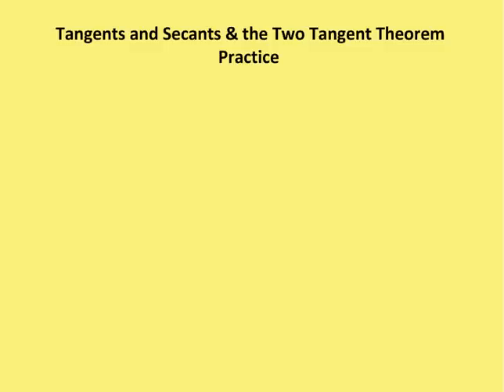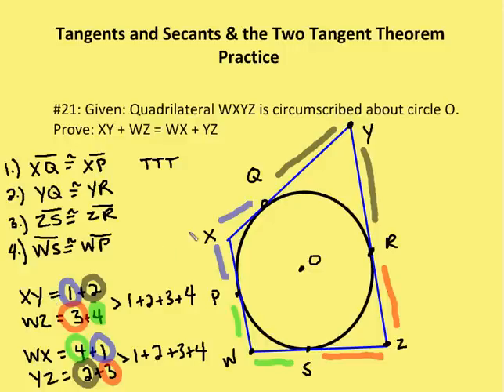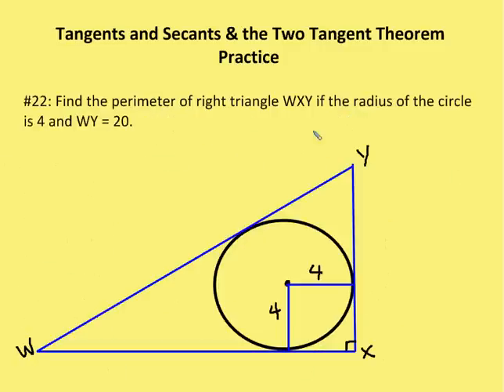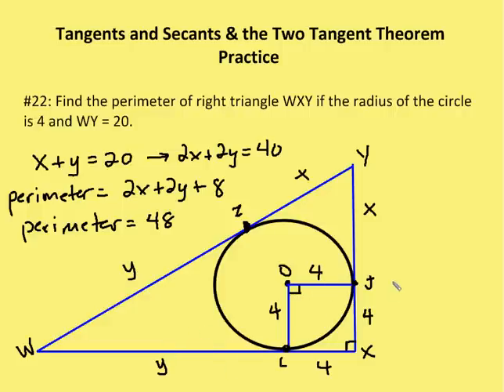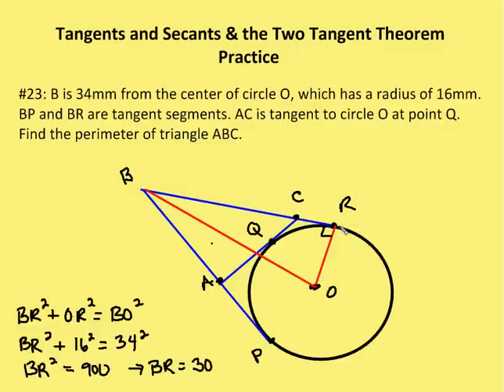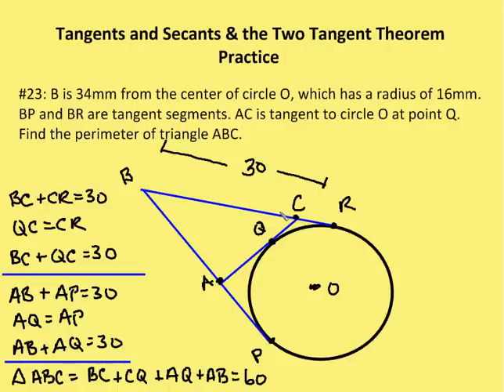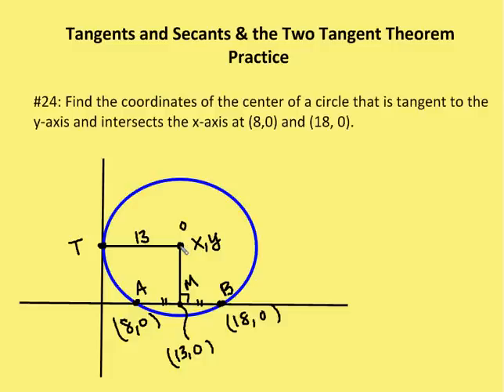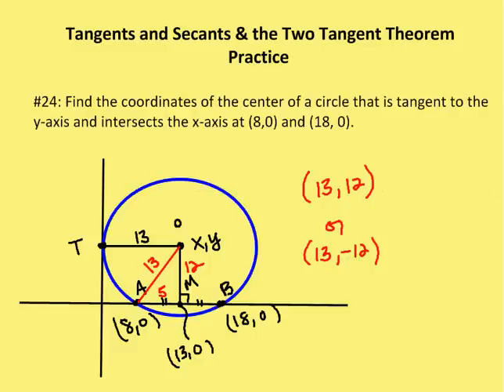10.4 Two Tangent Theorem/Common Tangents (Practice #1)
The first of two videos reviewing practice problems on the Two Tangent Theorem and Common Tangents